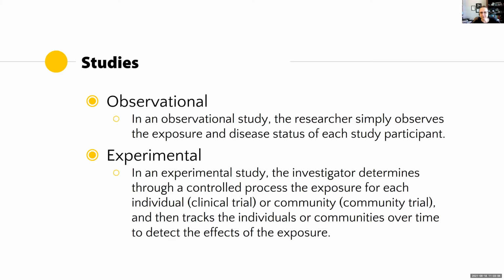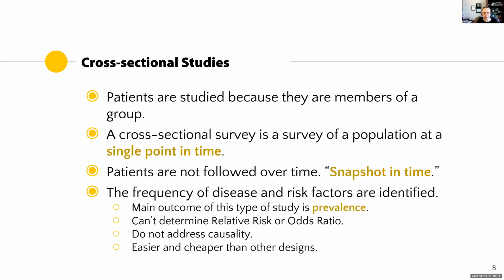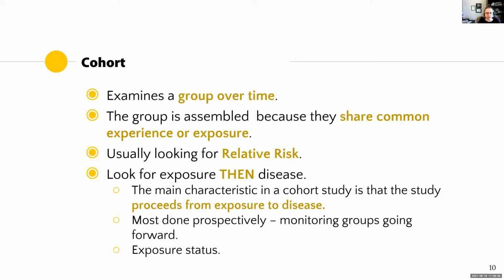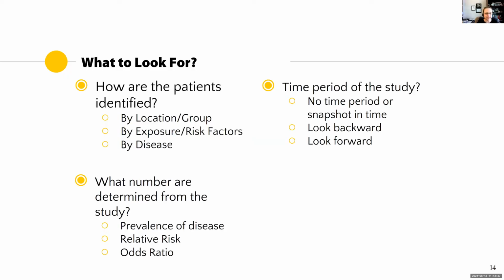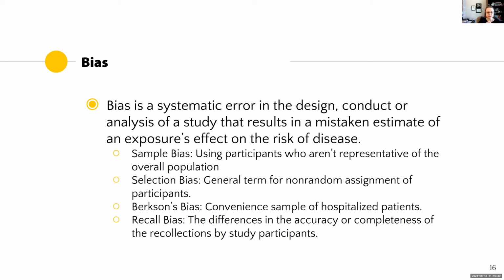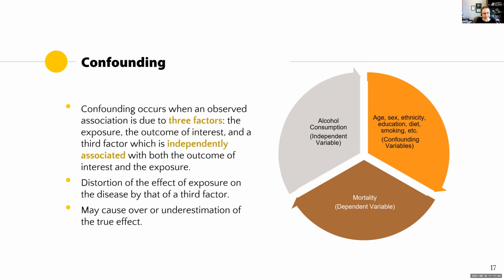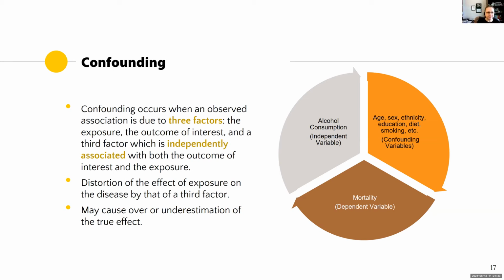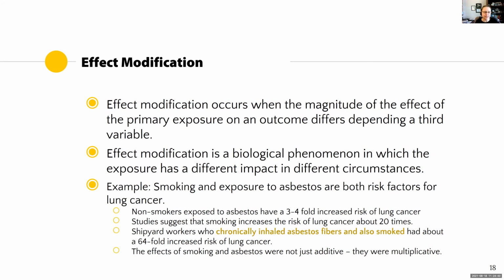Study Types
Want to understand the key aspects of different observational study designs and learn what types of biases are found in the different study types? Interested in the advantages and disadvantages that go along with each study design? Ever wonder what is the difference between bias, confounding, effect modification, and random error? Join us for a fun romp through the observational study type jungle.

Presented by:

Lisa Ennis, MA, MS, MPH
Alabama College of Osteopathic Medicine